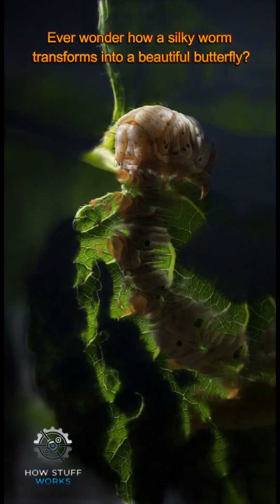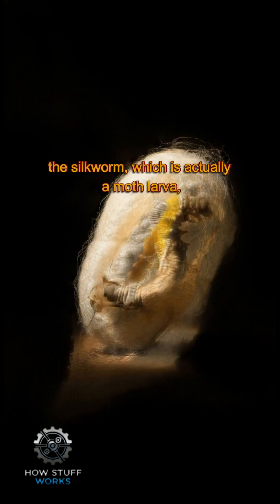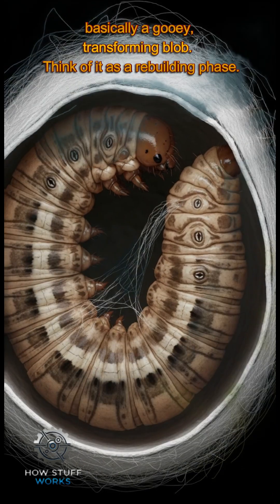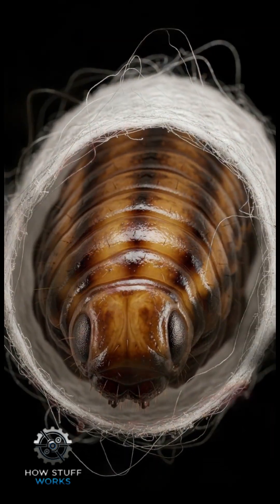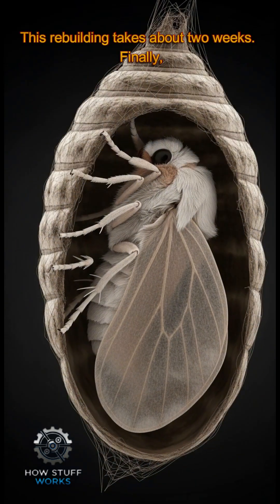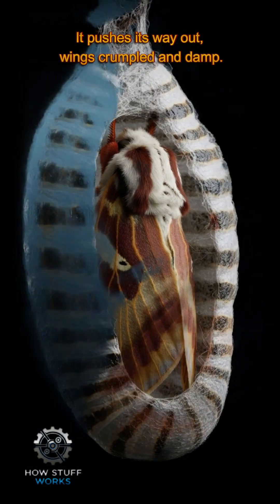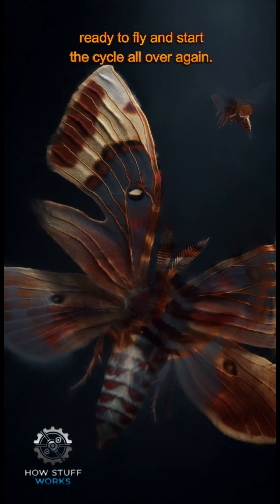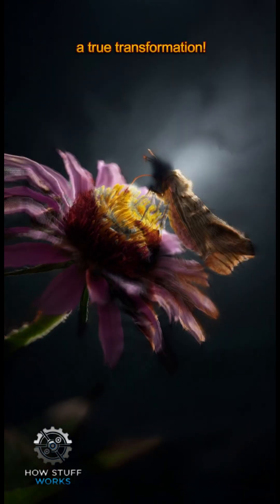Silkworm Secret: From Gooey Worm to Stunning Moth in 2 Weeks!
Ever wonder how a silky worm transforms into a beautiful moth?  Discover the incredible process of metamorphosis, where a silkworm larva completely rebuilds itself inside a silk cocoon. Learn the fascinating science behind this amazing transformation!